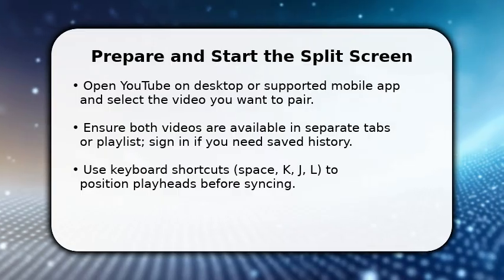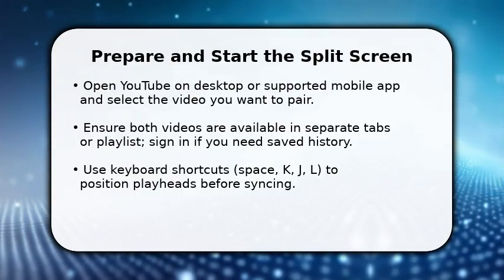How to Use Split Screen on Youtube (updated)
How to Use Split Screen on Youtube (updated) | 🔒 Surfshark VPN Deal — Stay private and secure. $1.99/mo + 3 Months Free ▸

Discover the art of multitasking on YouTube by mastering split screen playback. This updated guide walks you through using multiple videos simultaneously, enhancing your viewing experience and productivity.

split screen, YouTube video control, multitask watching, video synchronization, dual monitor setup, streamlining YouTube use, view two channels at once, efficient browsing on YT, parallel playback tutorial, optimize viewing experience